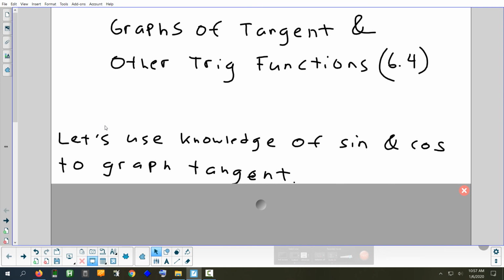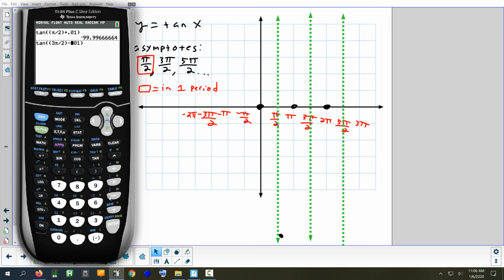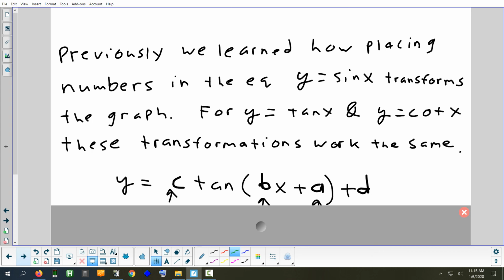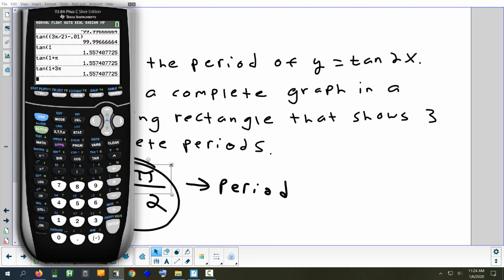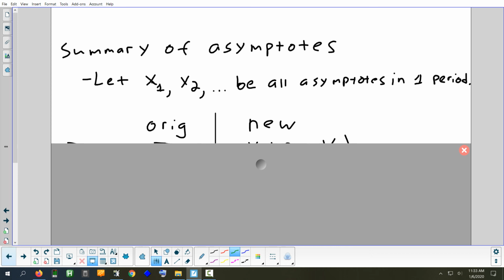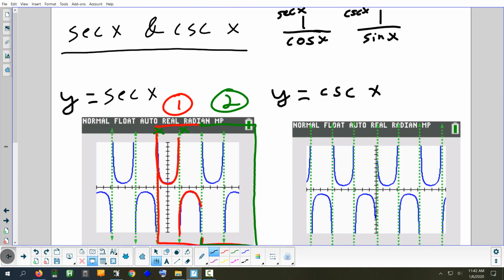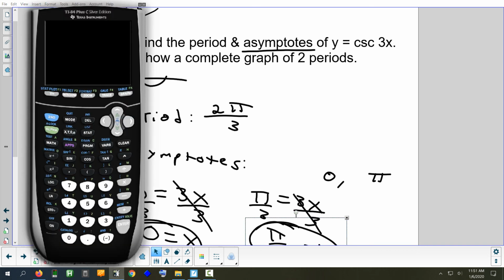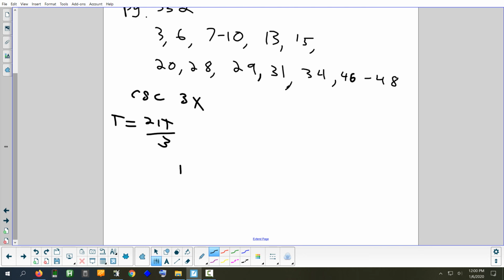6.4 Graphs of Tangent, Cotangent, Secant, Cosecant 1-6-20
6.4 Graphs of Tangent, Cotangent, Secant, Cosecant 1-6-20